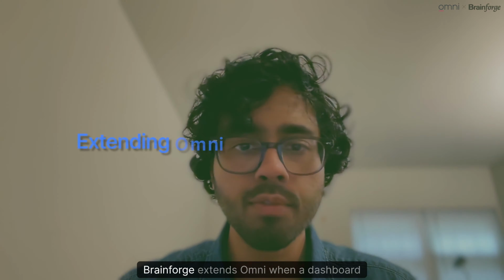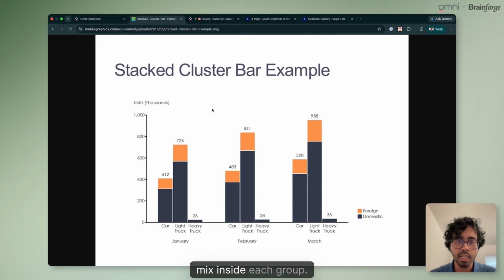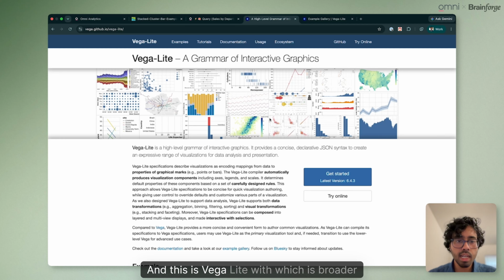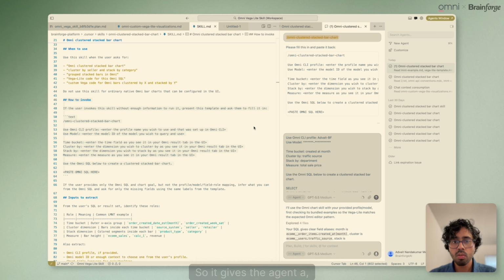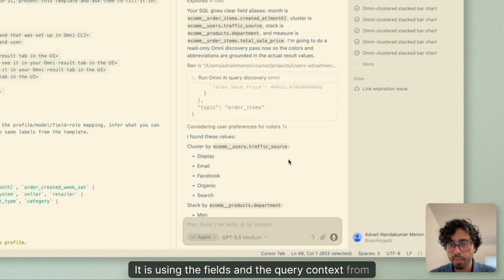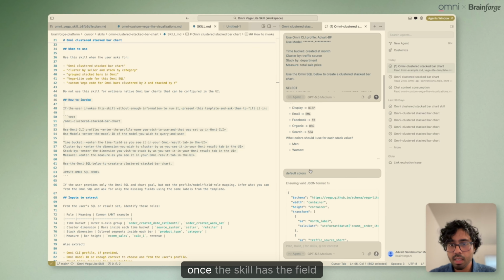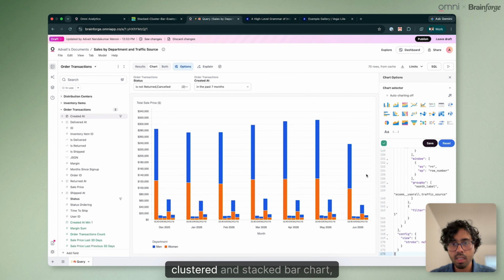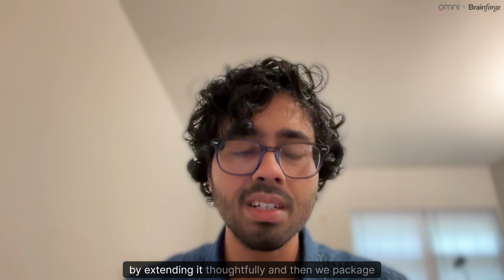Custom Clustered/Stacked Bar Charts in Omni Using Vega-Lite (Full Workflow)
Most Omni dashboards stay inside the native chart picker, but this one did not.

⏱ Chapters:
0:00 Introduction
0:31 Visualization Challenge
1:15 Custom Vega Lite
2:37 Agent Skill Workflow
3:26 Data Mapping
4:32 Implementation
5:31 Conclusion

The client needed clustered and stacked bars with traffic source side by side, department mix inside each bar, and month-by-month comparison. You cannot build that combination from the standard controls, but Omni's custom Vega-Lite editor can.

We built the chart, checked it against the underlying query, and turned the steps into an agent skill so the next request does not start from zero.

Advait Nandakumar Menon shows the full workflow below. Love being one of Omni's partners trying to push these amazing features to customers.

Reach Uttam Kumaran 🧠 or Robert Tseng 🧠, or DM us if you want help on your stack.